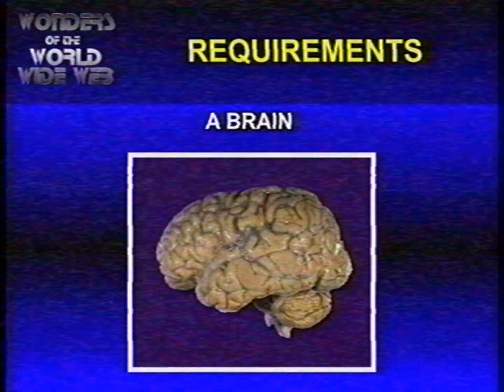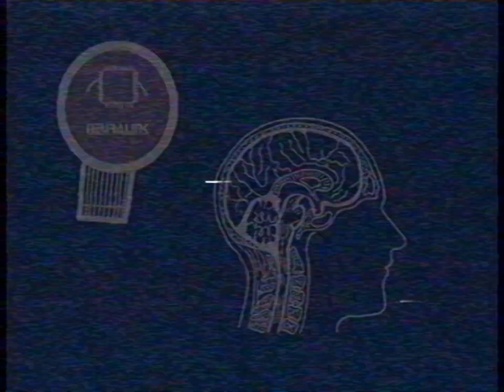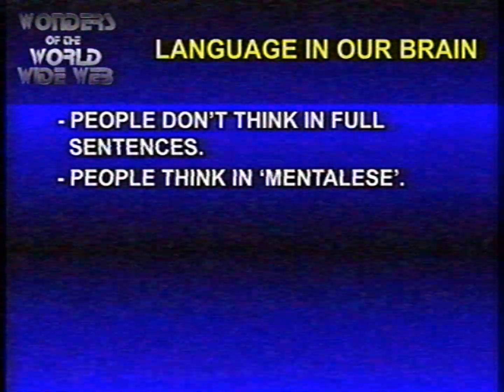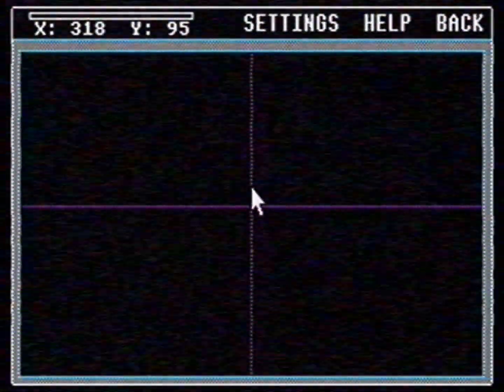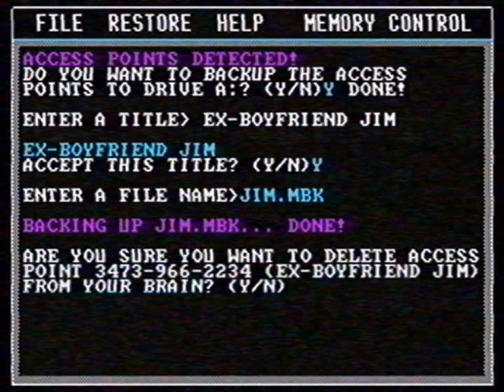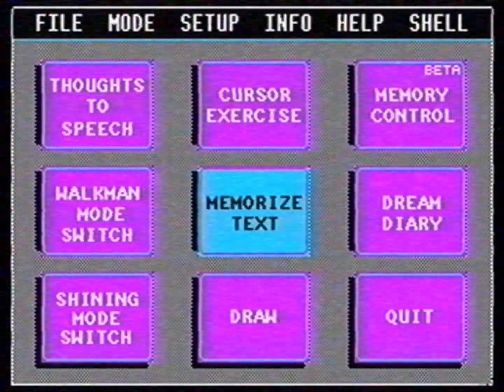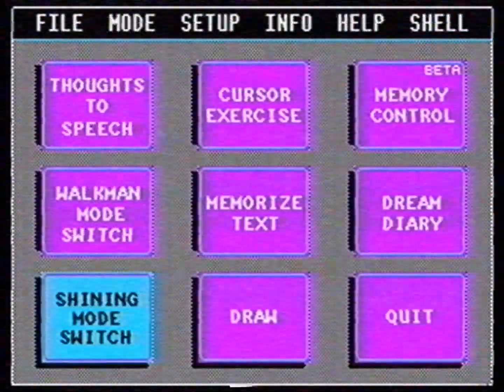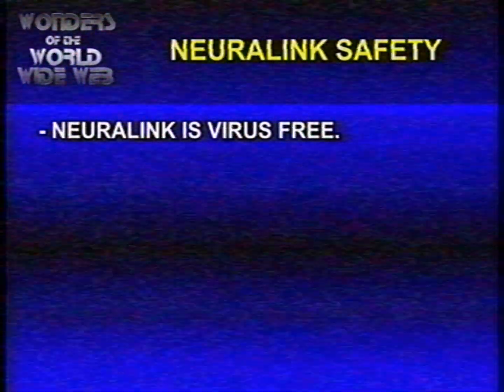Neuralink in the 1980s...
Neuralink is still in its infancy, but what would Neuralink have looked like in the 1980s?